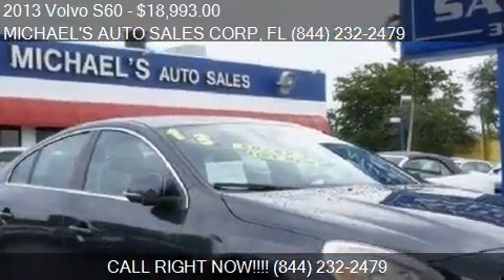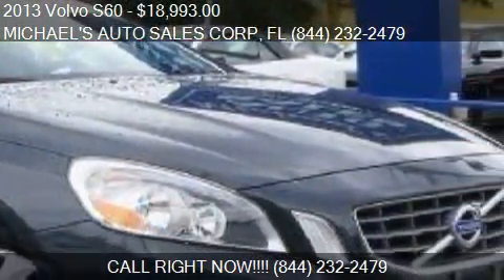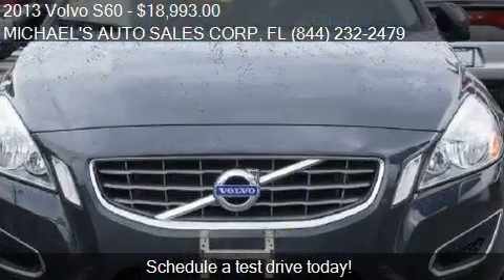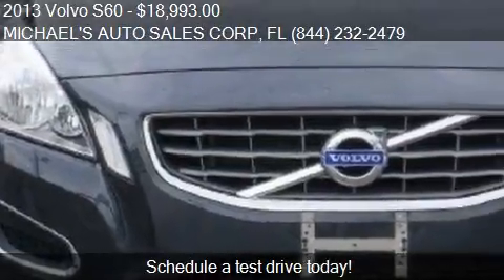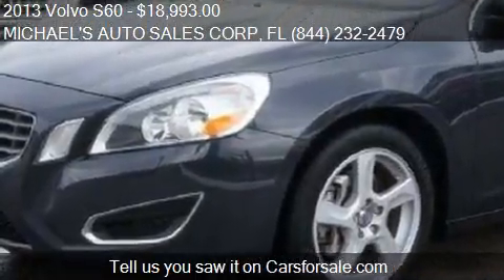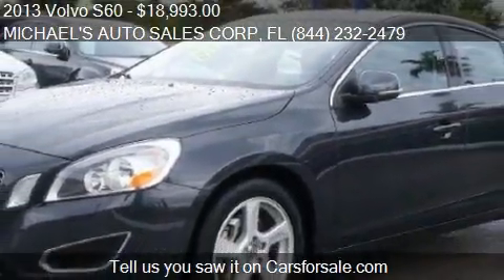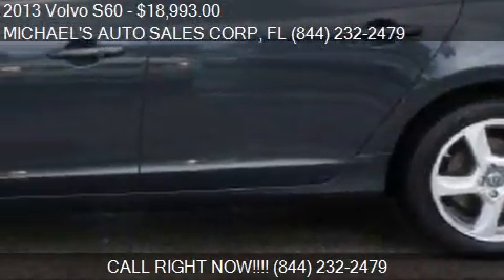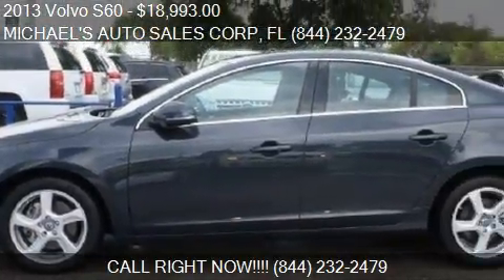2013 Volvo S60 for sale in West Park, FL 33023 at the MICHAE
This 2013 Volvo S60 is for sale in West Park, FL 33023 at MICHAEL'S AUTO SALES CORP.
Engine: I5 2.5L I5
Transmission: Automatic 6-Speed
Color: Caspian Blue Metallic
Mileage: 33126
Contact MICHAEL'S AUTO SALES CORP 3501 S State Rd 7 West Park, FL 33023 to test drive this 2013 Volvo S60  today.